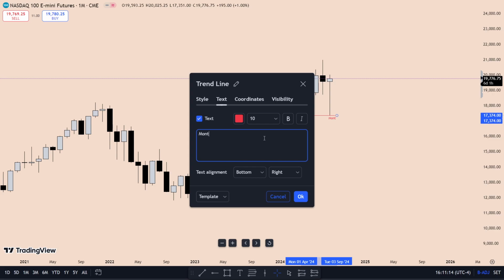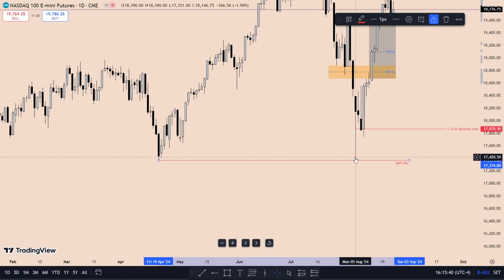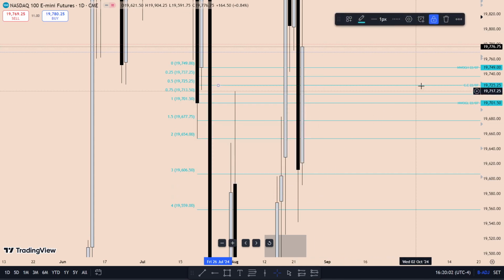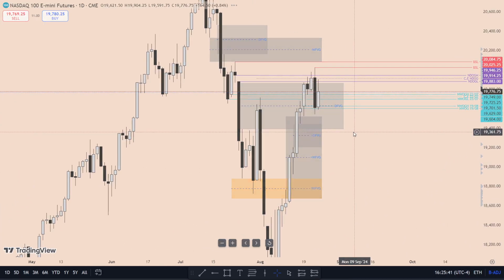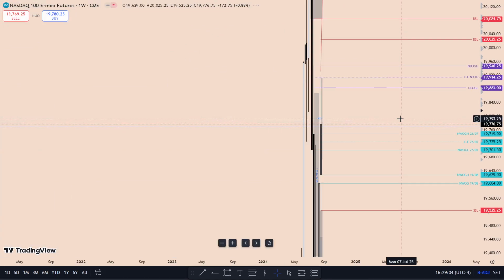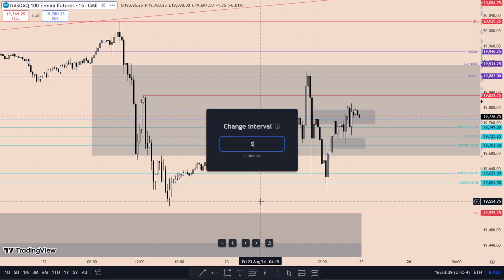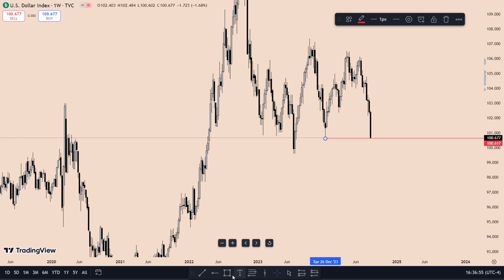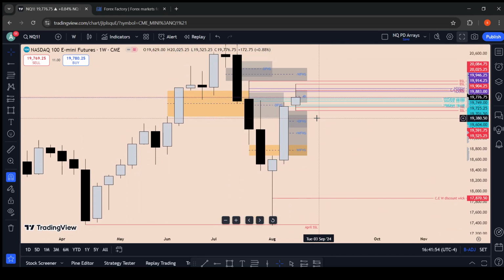Weekly Analysis Nasdaq/NQ Futures Day Trading, ICT Concepts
Sharing my thoughts aloud as I do my weekly analysis for Nasdaq using @InnerCircleTrader Concepts to find weekly bias.

Leave a comment on your thoughts, critique and constructive criticism are welcome :)